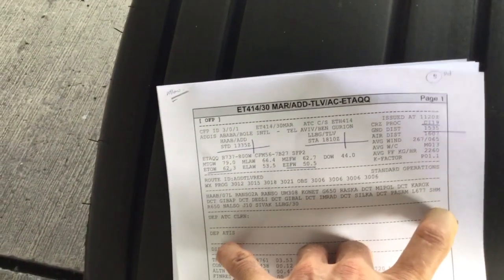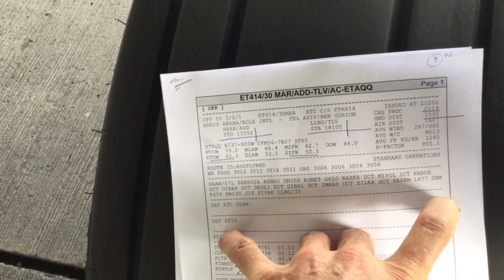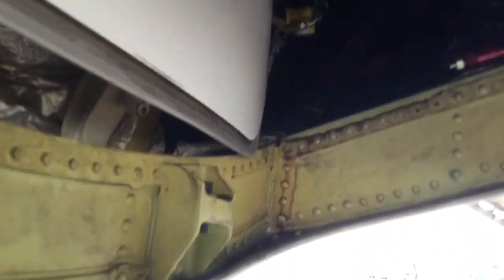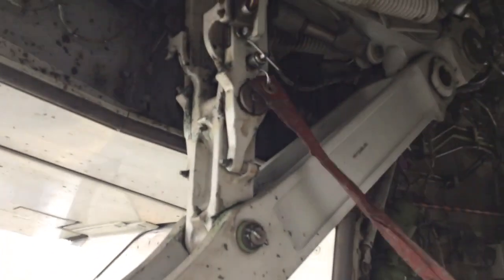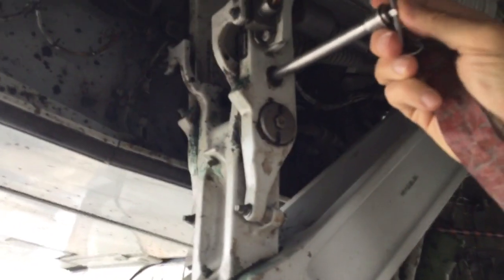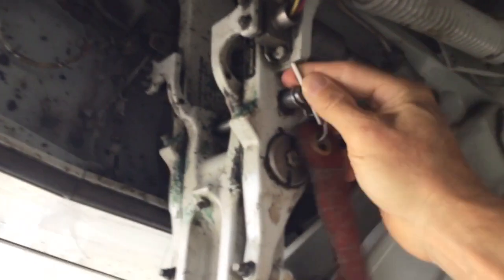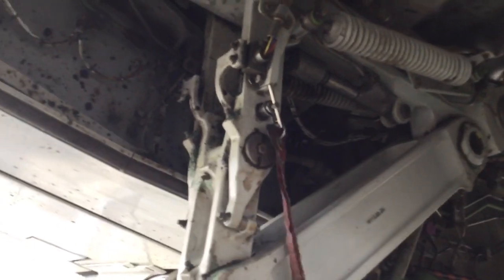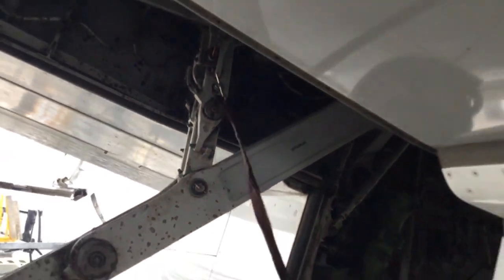31.03.19 Dangerous Storage of Gear Pins in B737 EQUIP Bay